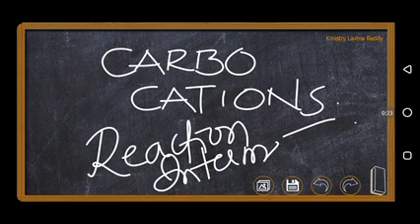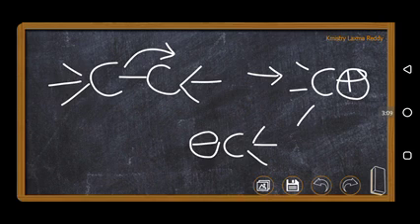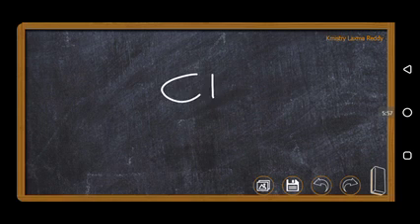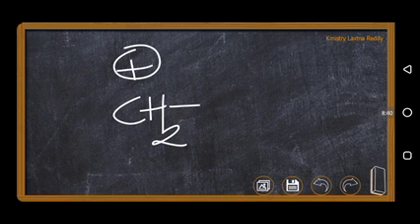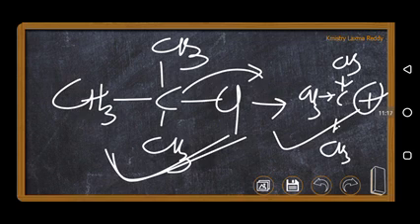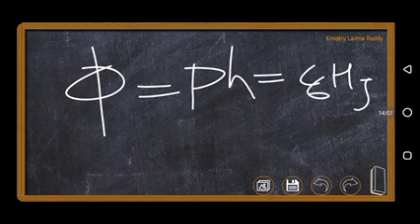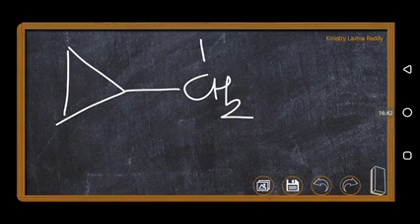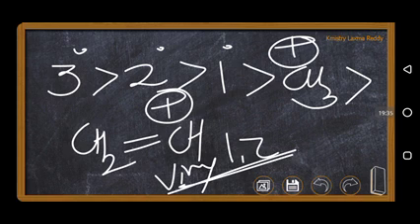Carbocations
Structure and stability